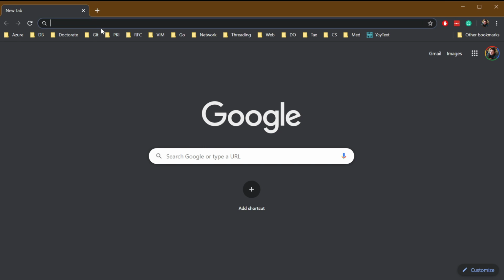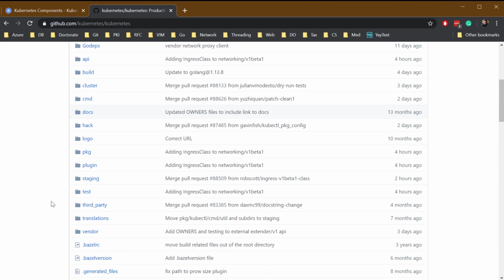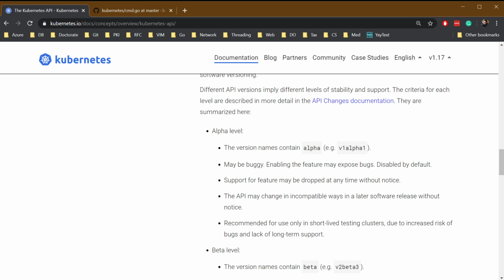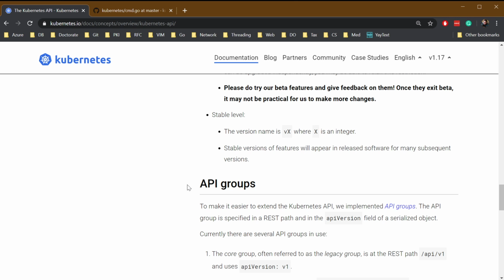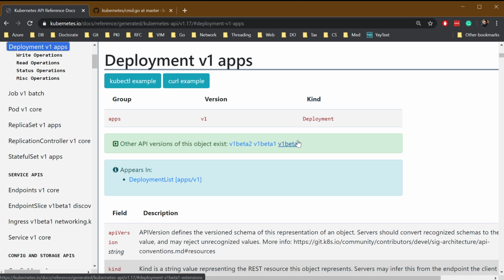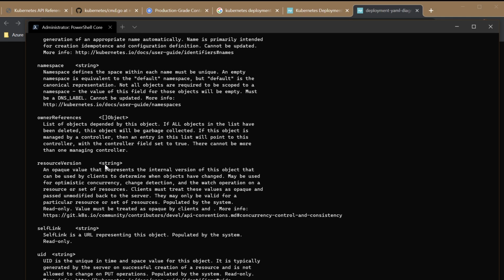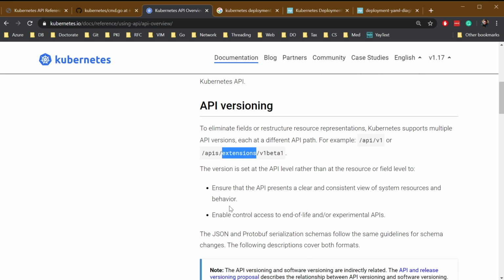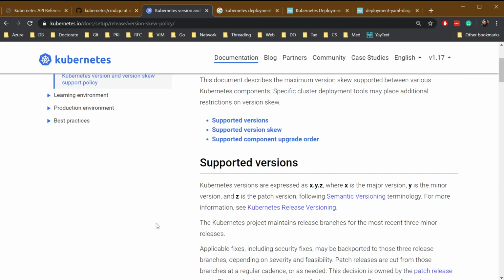Understand Kubernetes Versioning: Deep Dive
I am talking about how Kubernetes versioning works, how each component becomes compatible with one other in Kubernetes control plane, does the version of Kubectl matter?